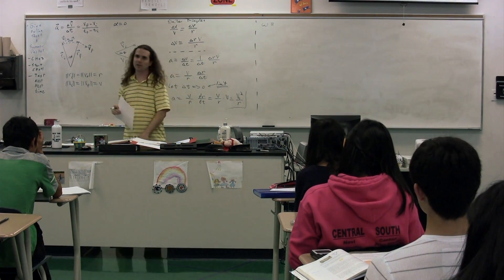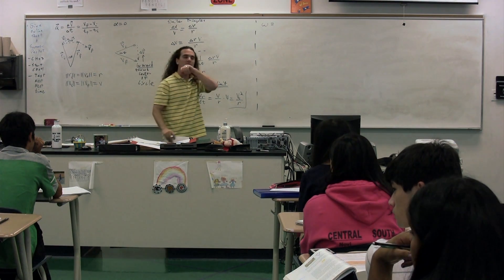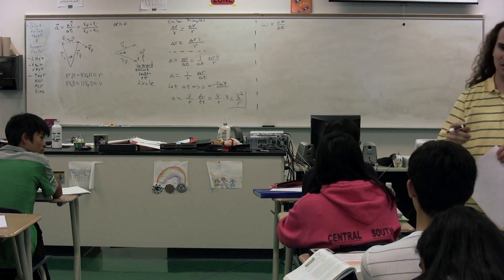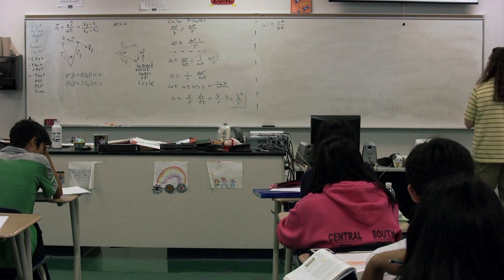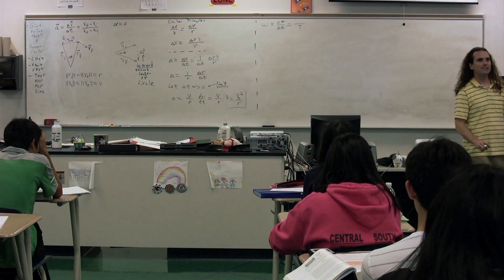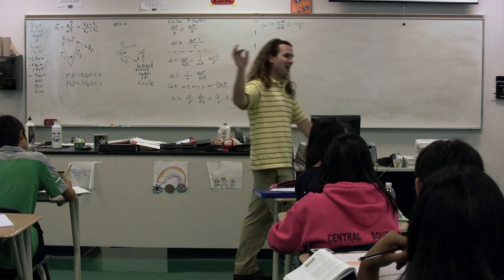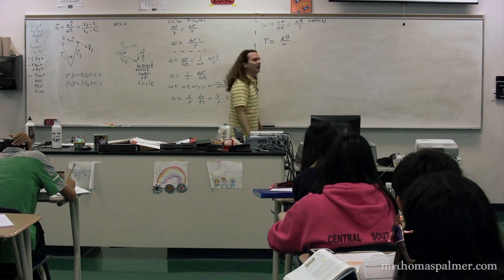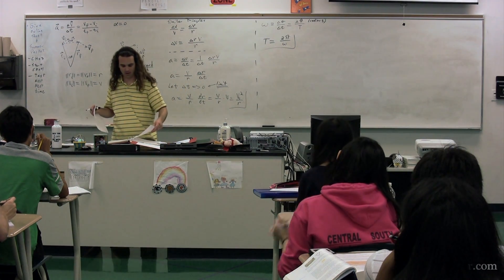Deriving the relationship between Angular Velocity and Period